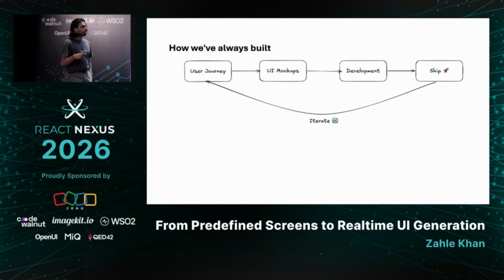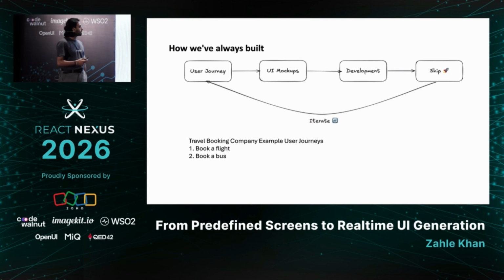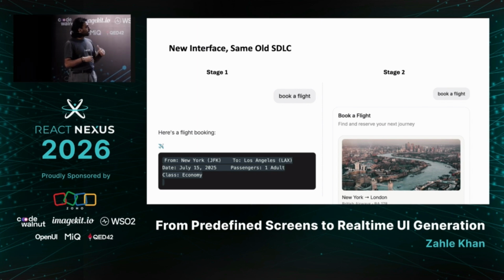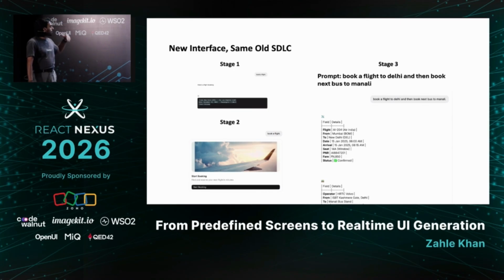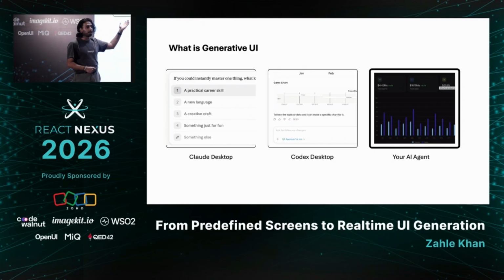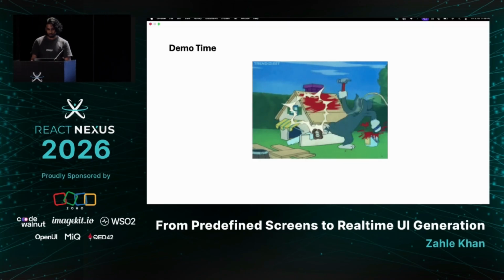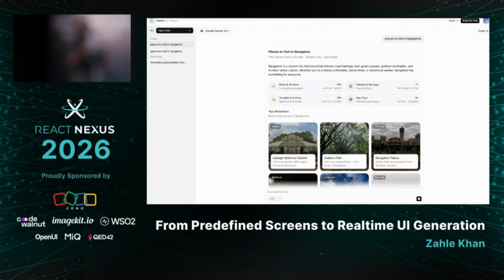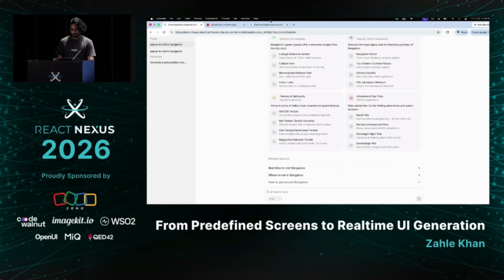From Predefined Screens to Realtime UI Generation by Zahle Khan